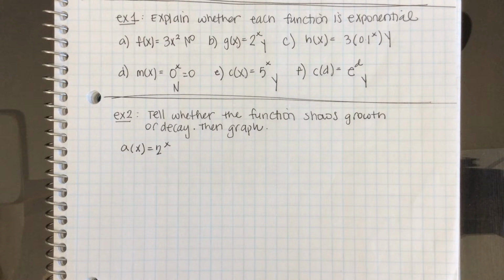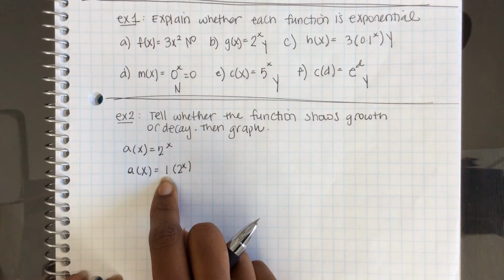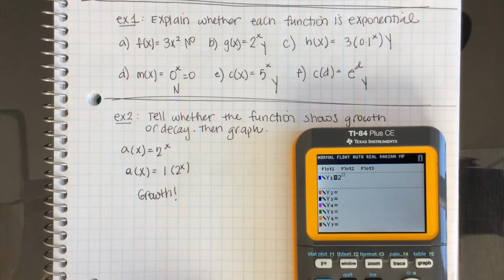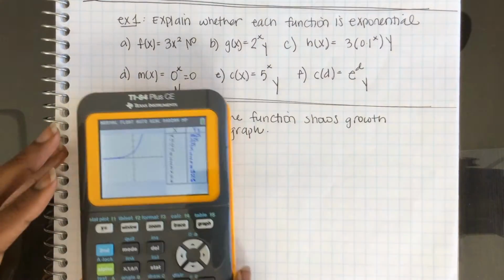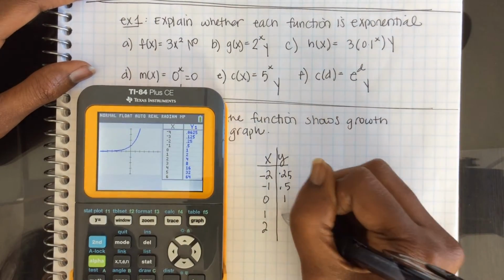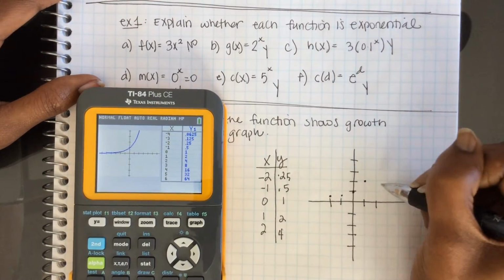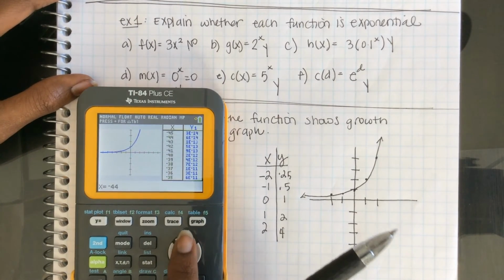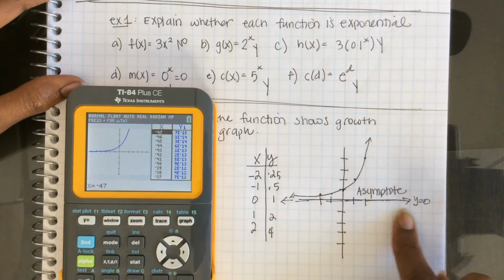7 1 Exponential Functions Ex2